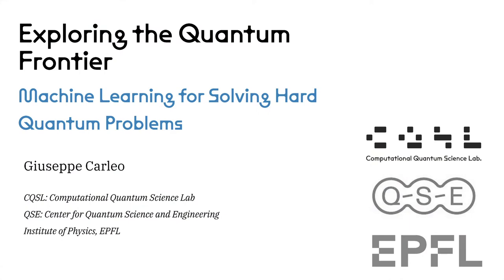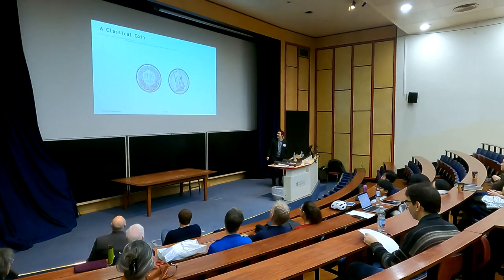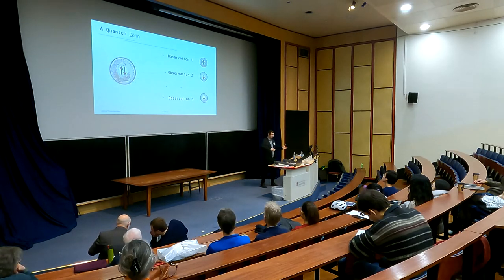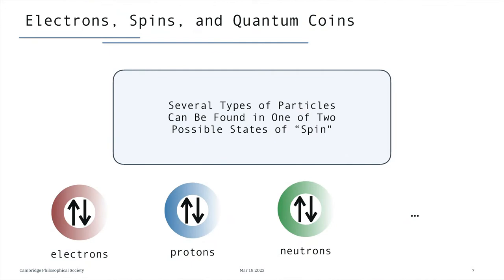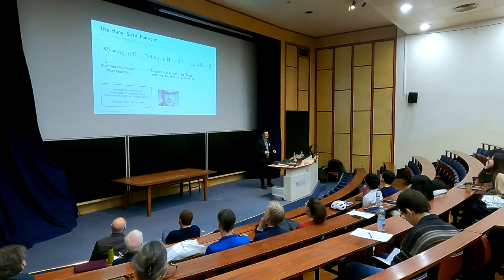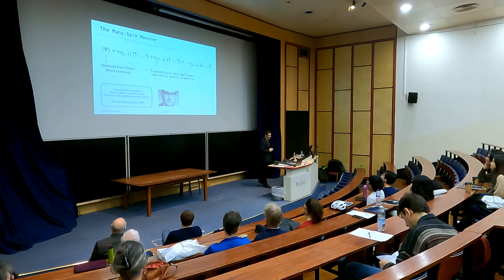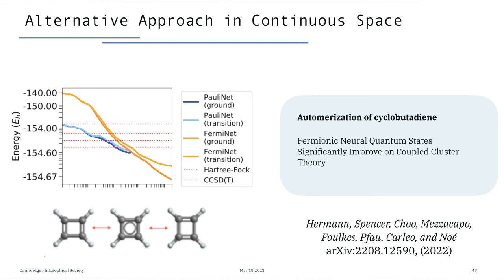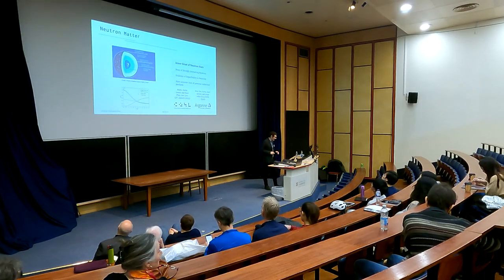Professor Giuseppe Carleo – Exploring the Quantum Frontier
Giuseppe Carleo - Exploring the Quantum Frontier: Machine Learning for Solving Hard Quantum Problems.
Swiss Federal Institute of Technology, Lausanne, Switzerland.